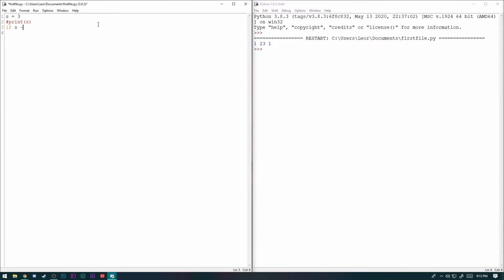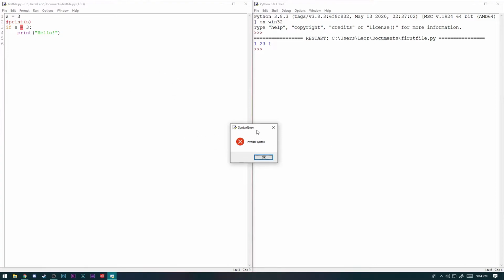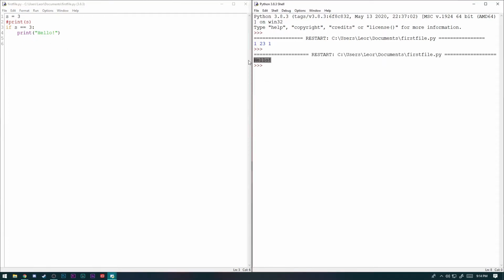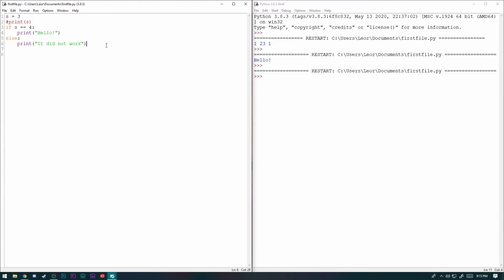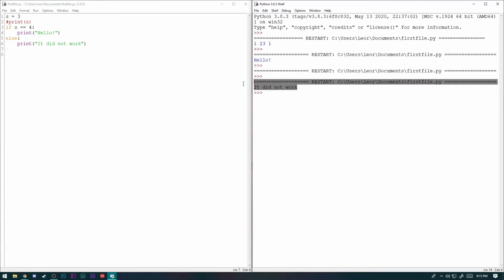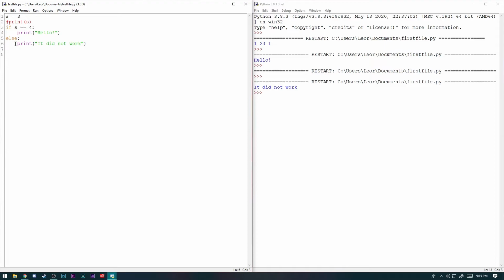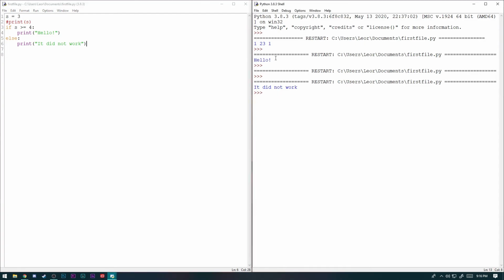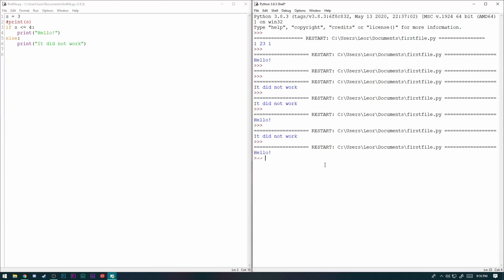Python Tutorial For Beginners - If Statements - Coding Basics 101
Hello! Today I will be teaching you how to make and If statement in Python and what it does! I hope you enjoy it!